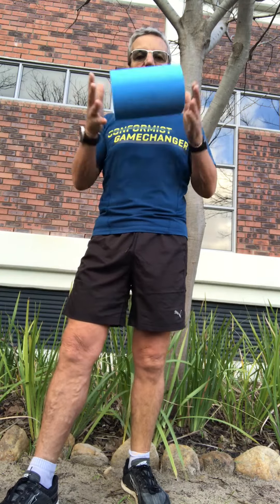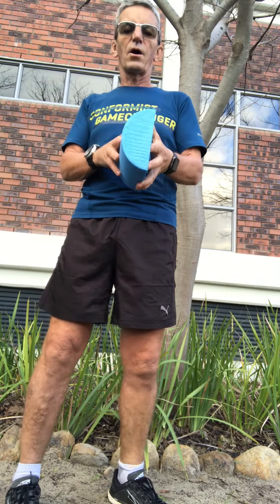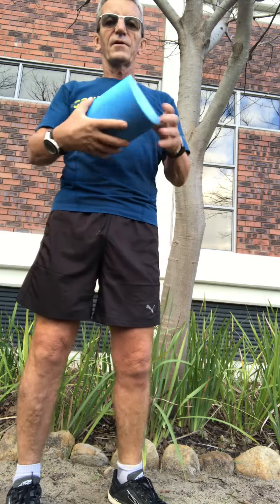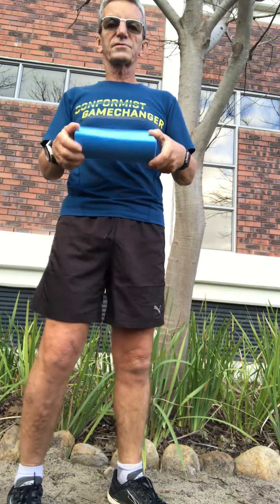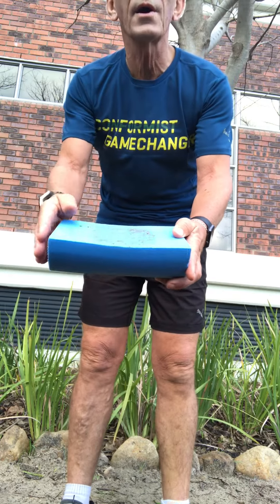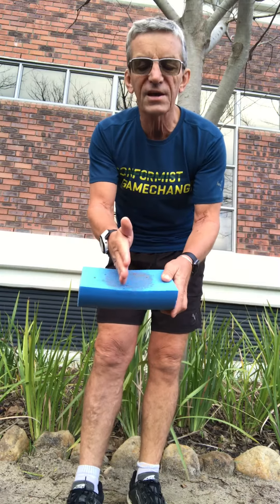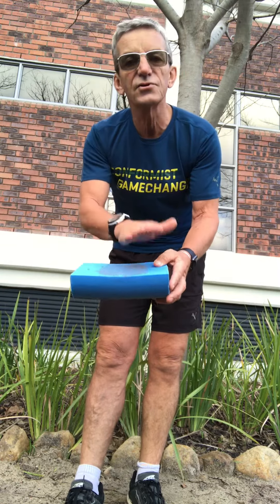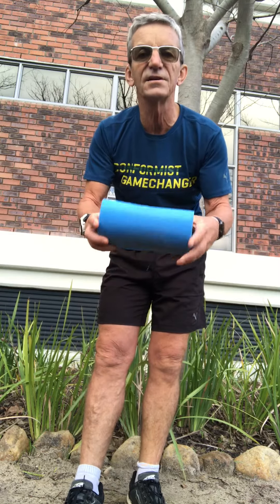Half Round achillies stretch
Whether Achilles calf, or any other back chain injury the foam half roller / rocker has much to offer the runner. It is also very light (and can be even smaller) making it ideal for travel, or for regular use in making it all a convenient solution. However - there i more - used simply as a rocker this can help prevent people who walk at night. Many elderly people die from proprioception and simply tripping. A better proprioception system reduces the risk of tripping  and can extend your running life.